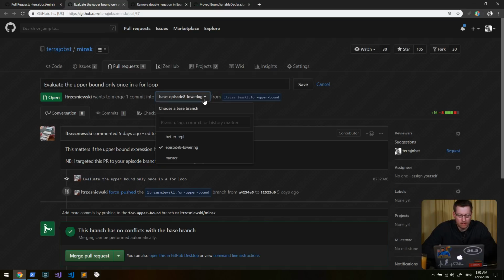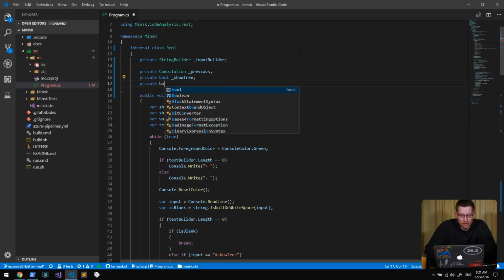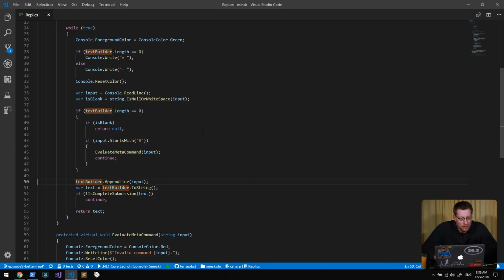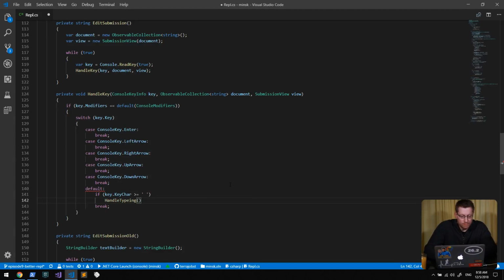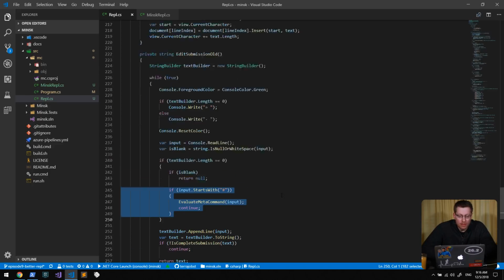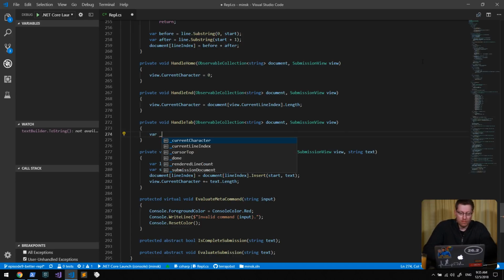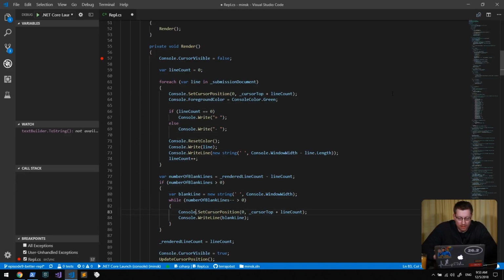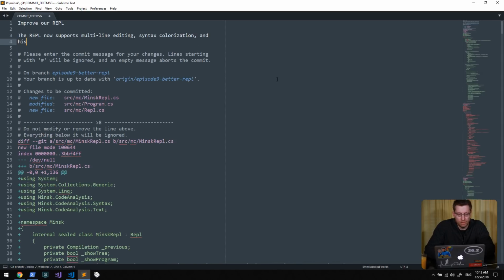Episode 9 - A better REPL